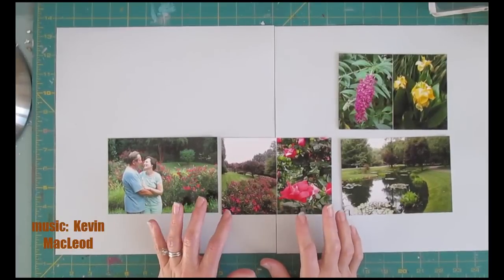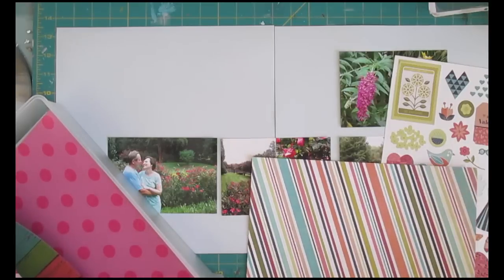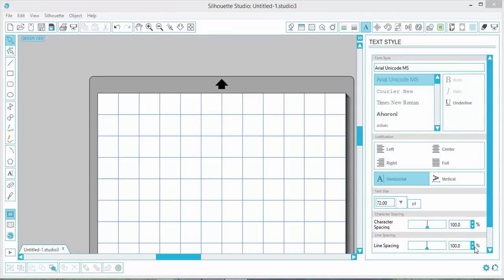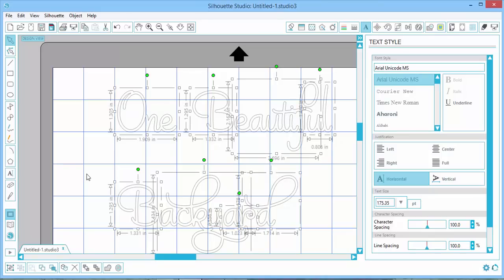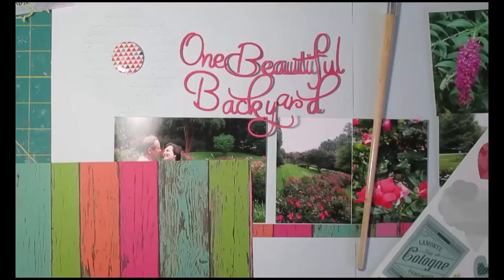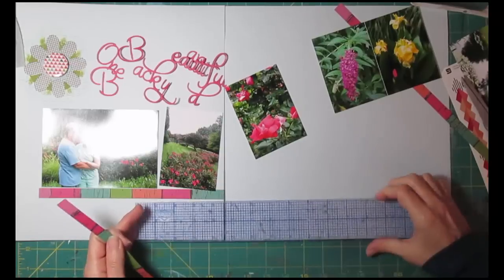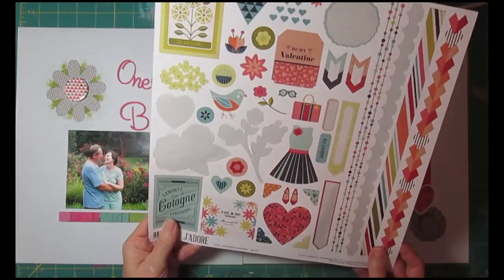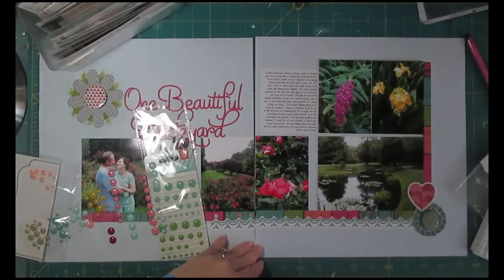Scrapbooking Process 2 Pager from Kit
3rd in series using the same kit put together with BasicGrey J'Adore and KaiserCraft Fly Free papers and things from my stash.